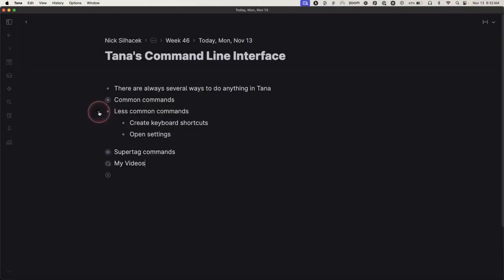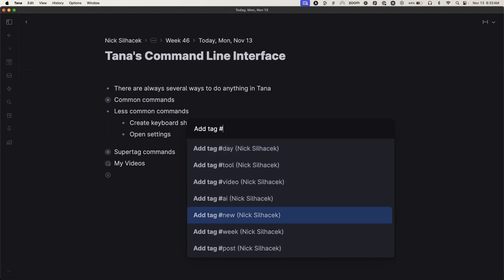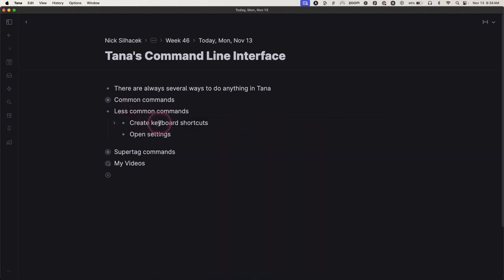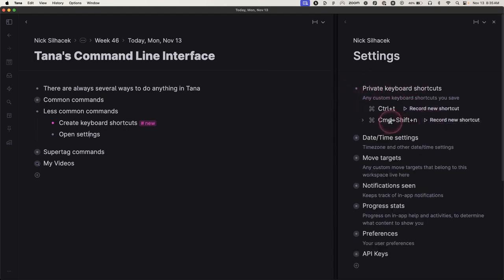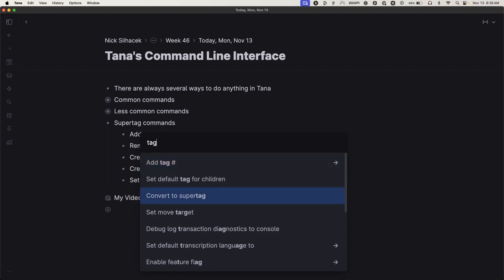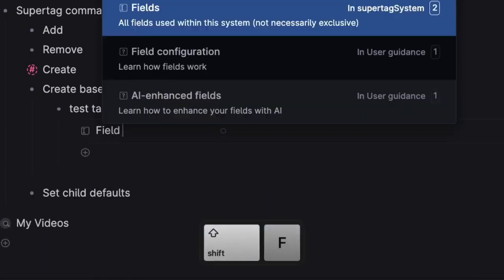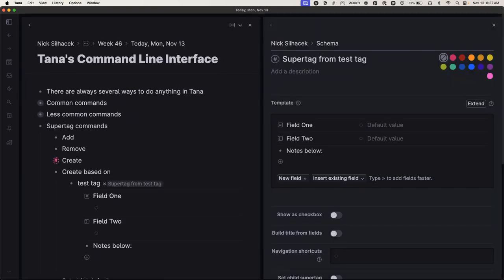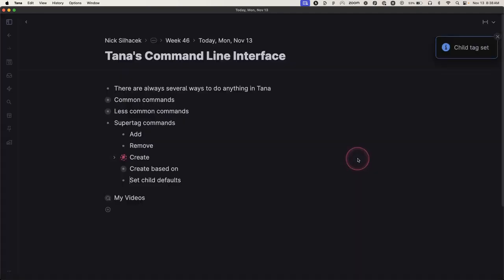Mastering the Tana Command Line, part 2: Keyboard Shortcuts and Supertags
This video covers some less common but useful commands like creating a keyboard shortcut. Discover how to make tagging more efficient, open your settings from the command line, and more.

00:07 Creating Keyboard Shortcuts
01:58 Working with Super Tags
02:37 Advanced Tag Techniques